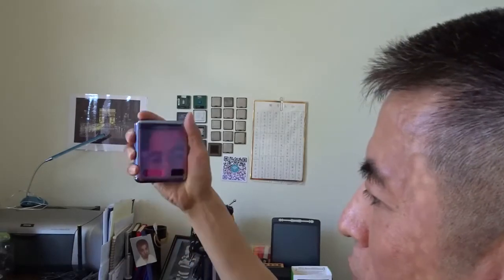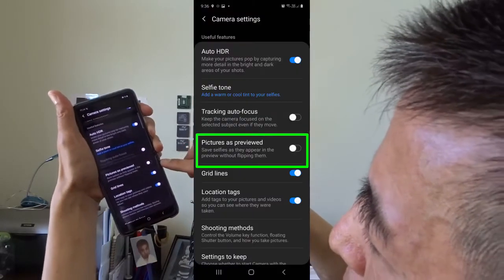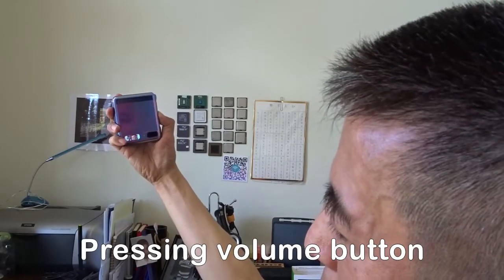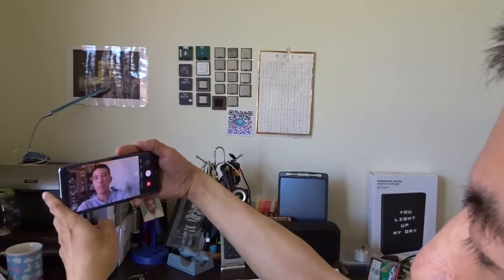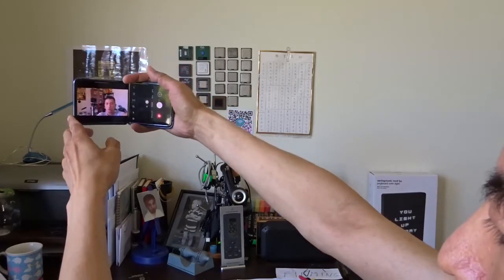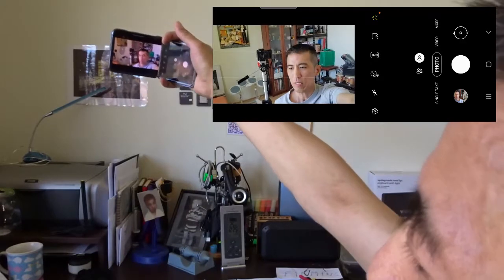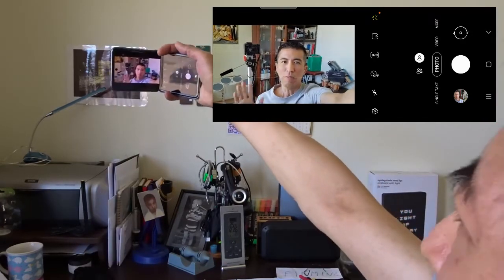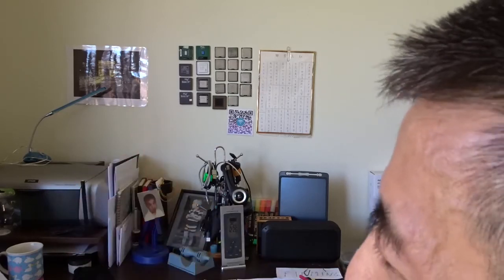Selfie with Galaxy Z Flip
How to selfie with a flip phone.